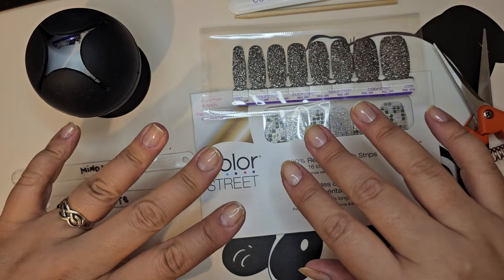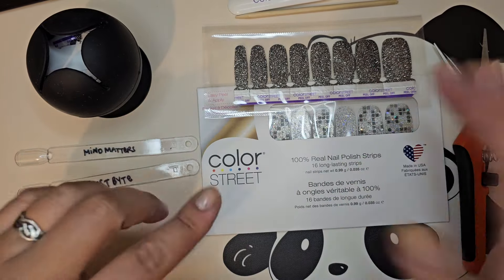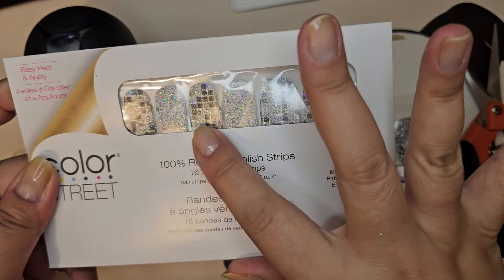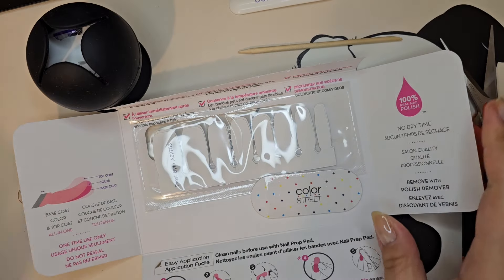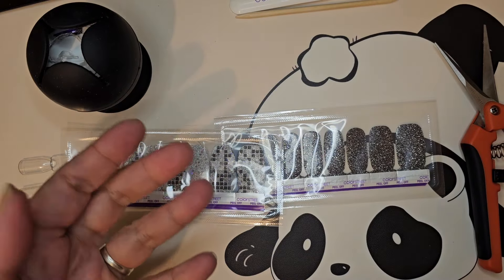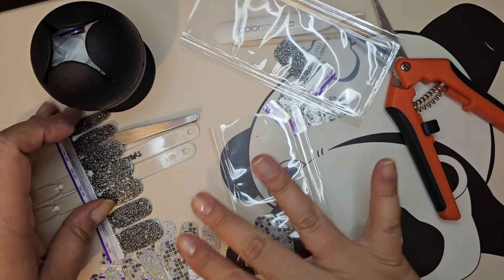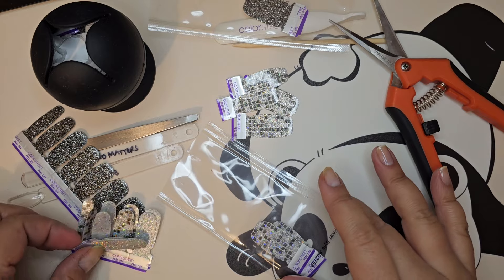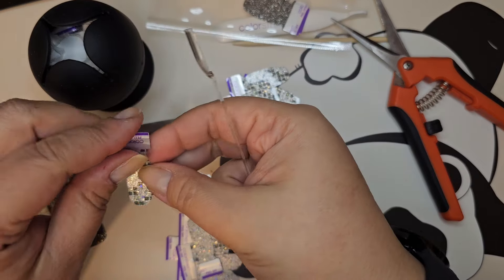Grayscale Mixed Mani Chat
Hello World! WendyfromCali here...with my January Nailfie bonus challenge grayscale mixed mani for Shannon's Facebook group.

Featured Color Street Nail Strips:
*Mind Matters
*Frost Byte